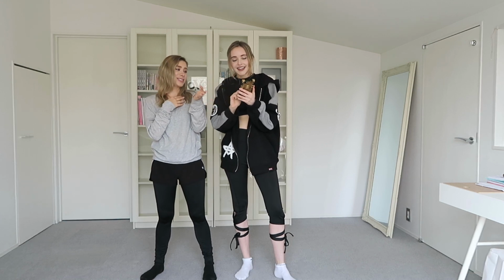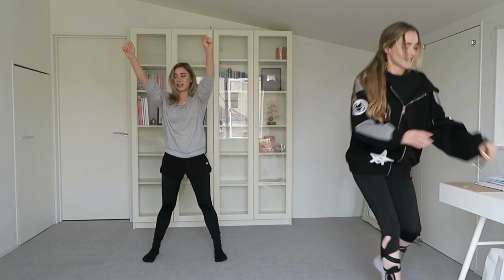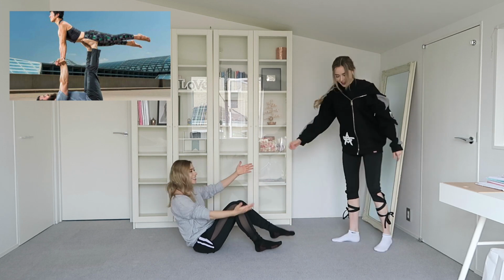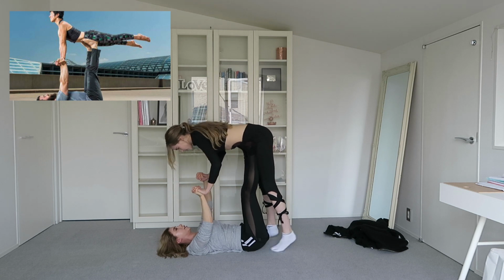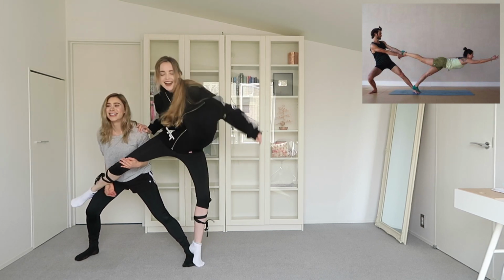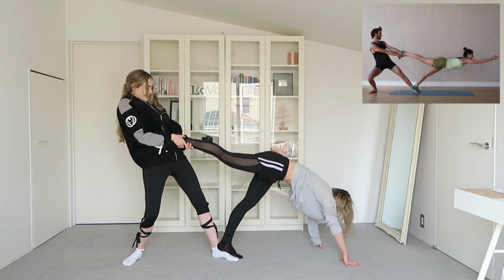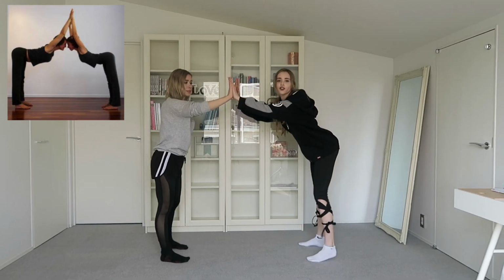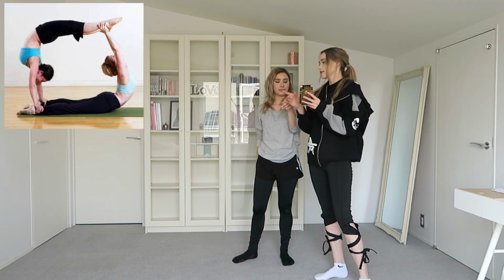YOGA CHALLENGE with Bii!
Hi! I'm Taylor, I'm originally from a small town near Toronto, Canada but now I'm currently living in Tokyo, Japan.☆ Agency: Satoru Japan ⭐︎ My channel is mostly lifestyle based, I love Daily Vlogs, DIYs, cooking, and just being happy & healthy! I also have a teacup poodle named Rosie that I love to bits!
こんにちは！テイラーです！私はモデルとブロガーです。私は今、日本に住んでいる!  私はヘア、メイク、健康, ファッション がだいすきです！そして私のいぬ！♡ モデル エージェンシー サトルジャパン ⭐︎

WHAT I'M WEARING IN THIS VIDEO:
Shirt: Missguided
Pants: Missguided

*If you're reading this, tell me if you could do the yoga challenge with anyone in the world who would it be?

モデル エージェンシー サトルジャパン SATORU JAPAN
*If you want to send me something (a letter or anything! ^.^), please send it here!:*Satoru Japan7f, 6-12-1 Minamiaoyama, Minato, Tokyo 107-0062
attention: Taylor R